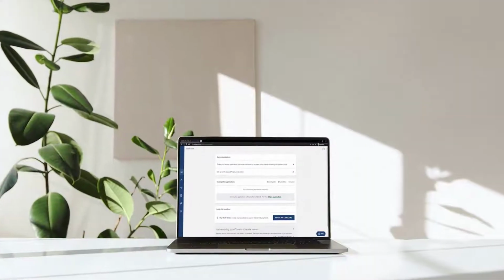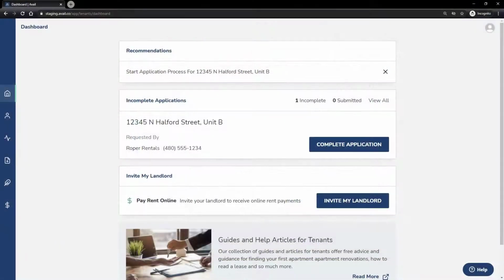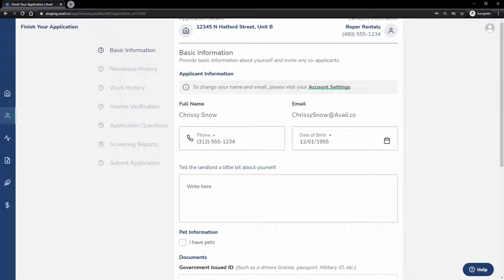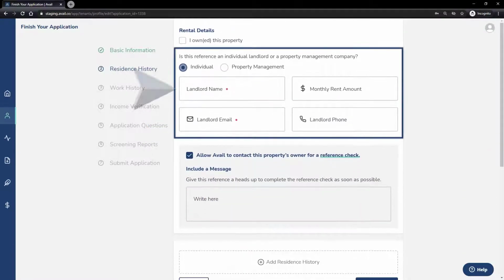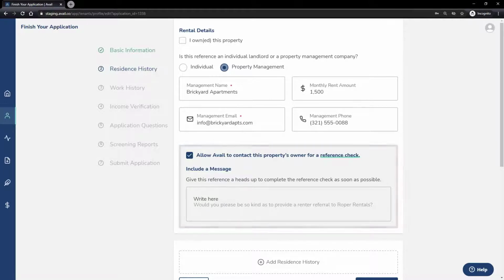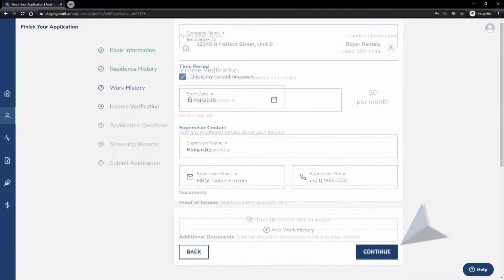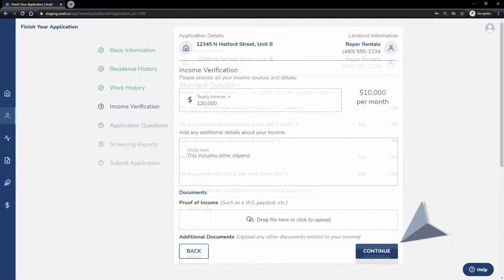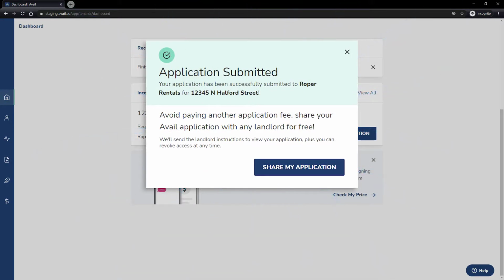How to Complete a Free Renter Profile | Avail Landlord Software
Does your landlord use Avail to manage their rental? Quickly and easily complete a renter profile for free through Avail.